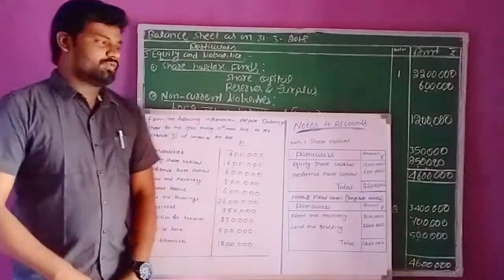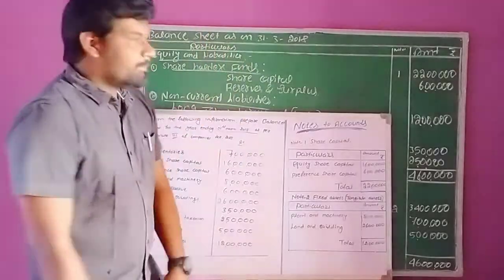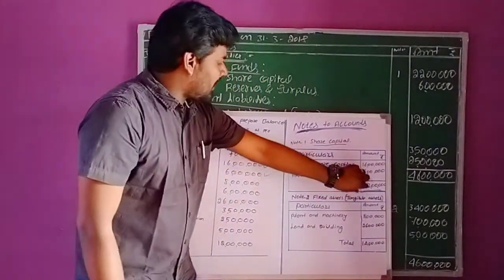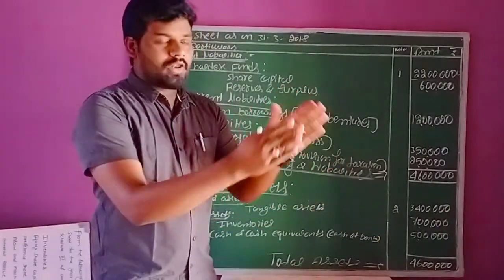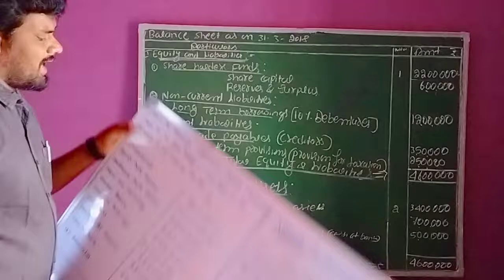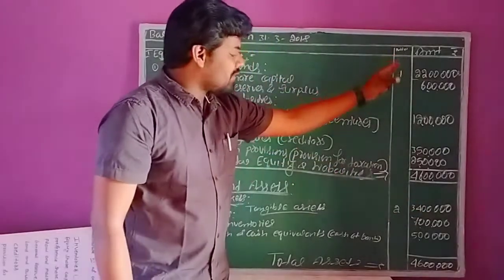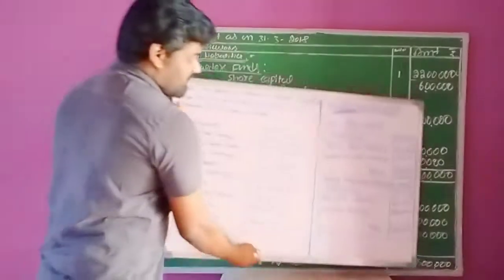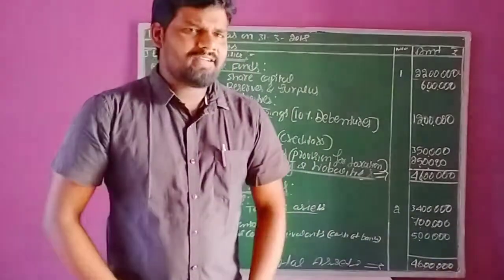Balance sheet as per PUE board question bank